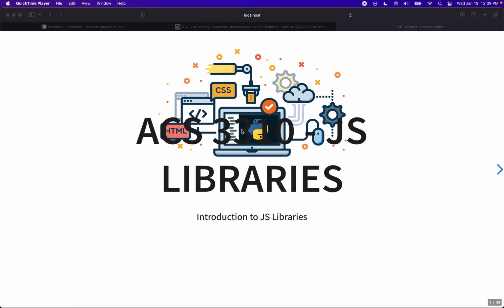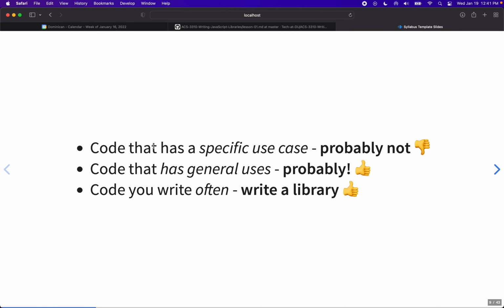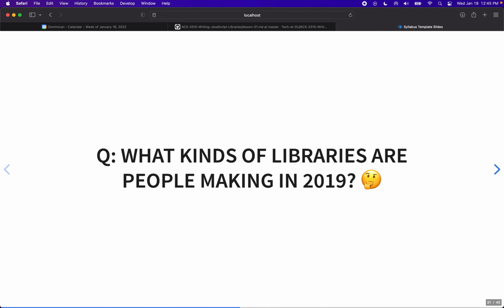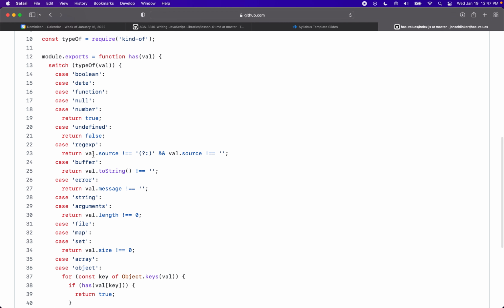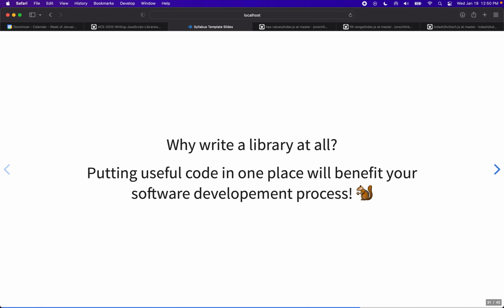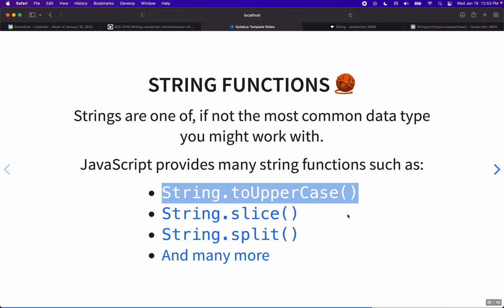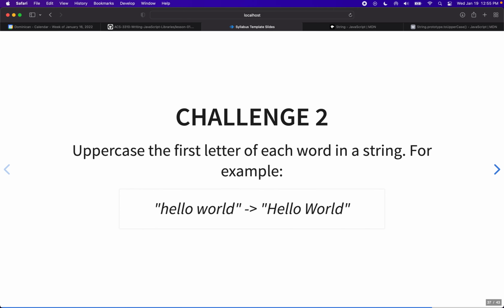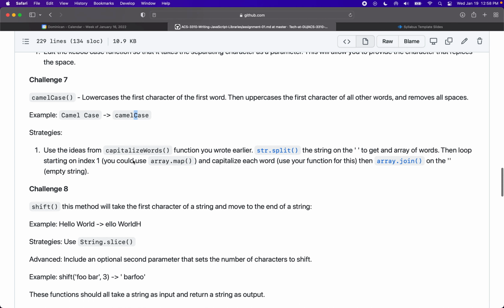ACS 3310 lesson 1